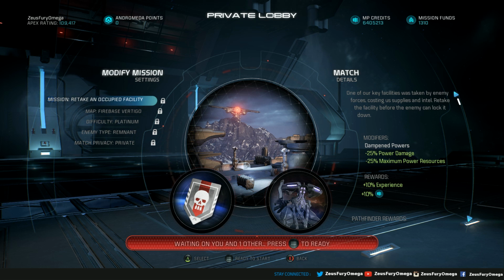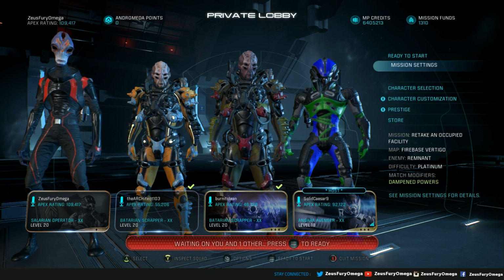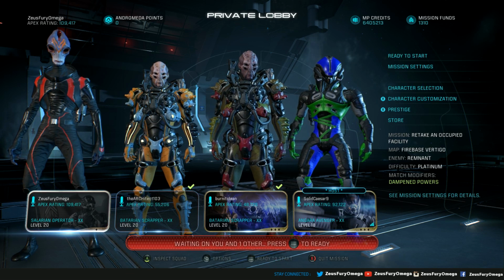APEX DAILY PLATINUM MISSION: Retake an Occupied Facility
APEX DAILY Platinum Mission

Retake An Occupied Facility
One of our key facilities was taken by the enemy forces, costing us supplies and Intel. Retake the facility before the enemy can lock it down.

Dampened Powers
-25% Power Damage
-25% Maximum Power Resources

Rewards:
+10% Experience
+10% Credits